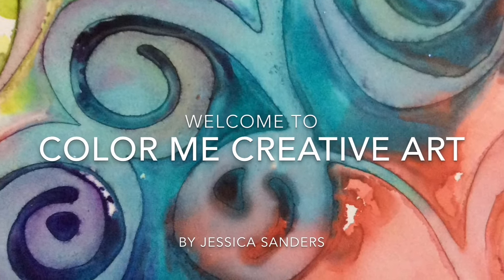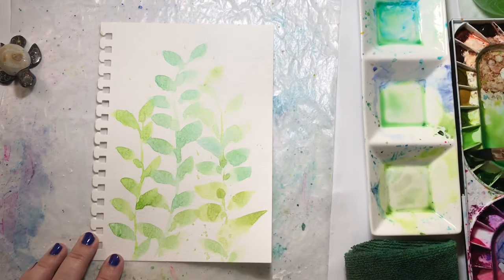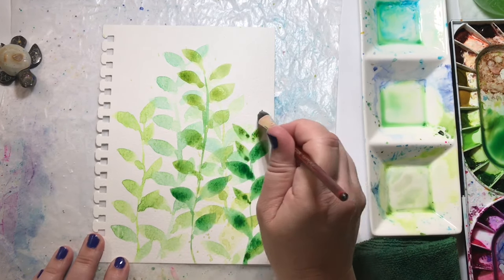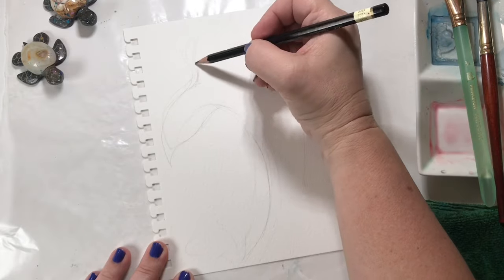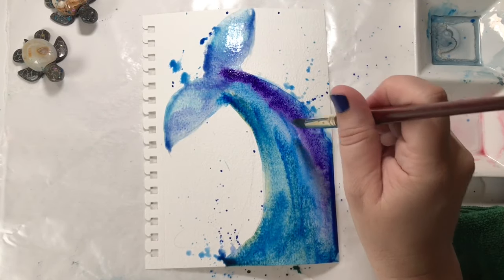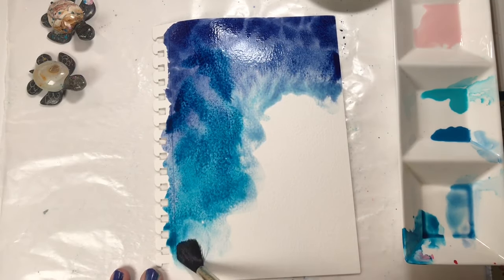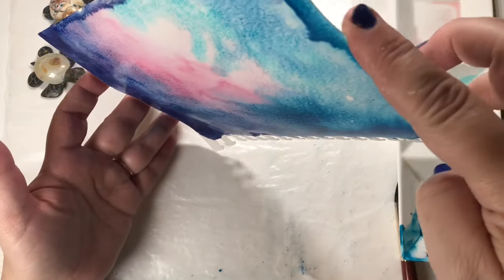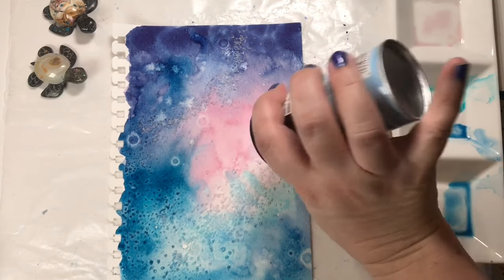World Watercolor Month Week4 | Jessica Sanders Art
WorldWatercolorMonth Week 4

xoxo,
Jessica